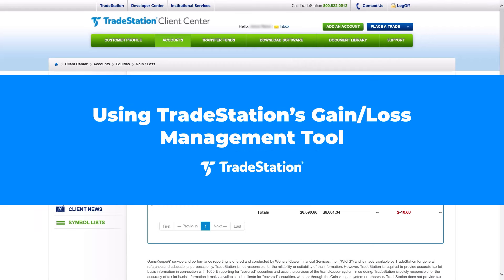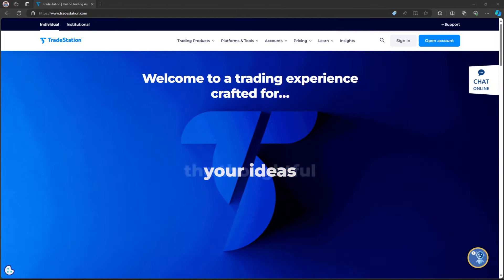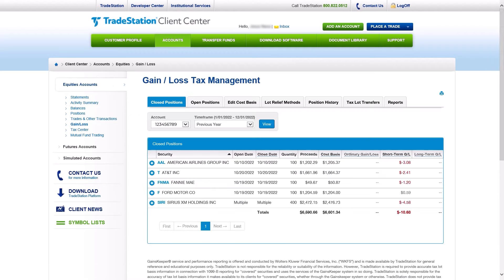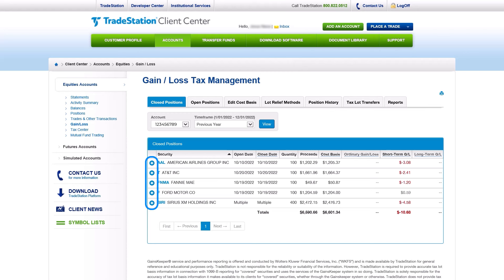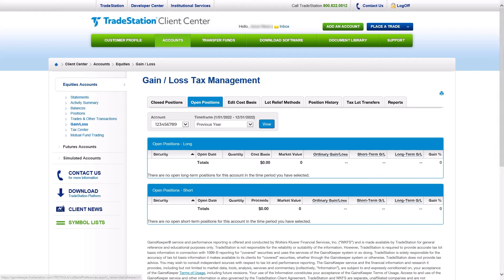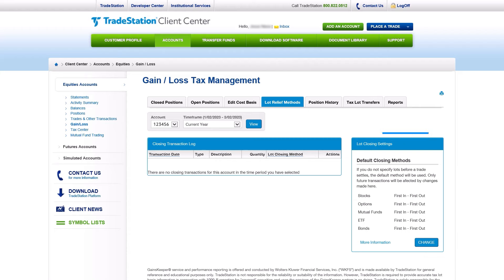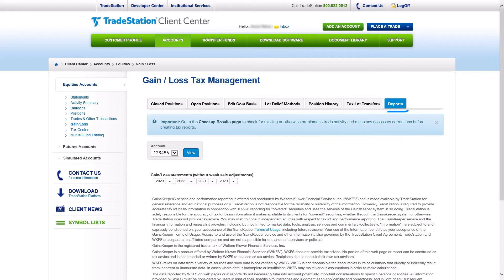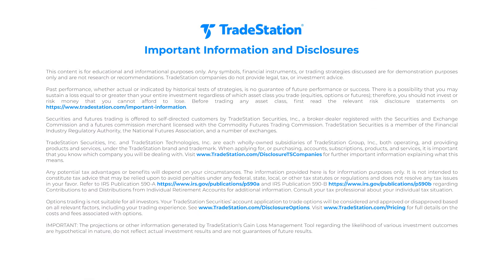Using TradeStation's Gain Loss Management Tool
Monitor and optimize your tax position with tools that will help you visualize and manage your realized and unrealized gains/losses throughout the year, including specific reports designed to assist you in filing your tax return.